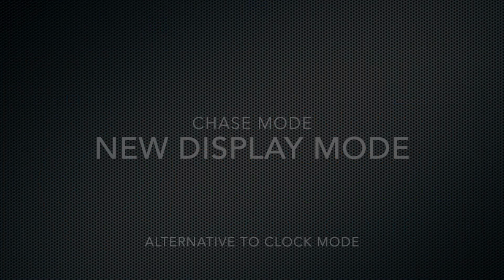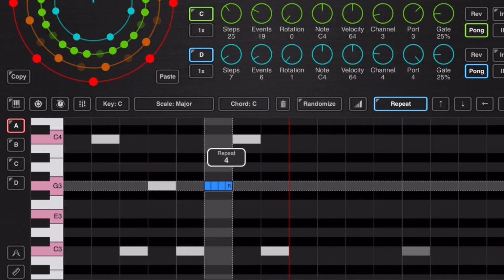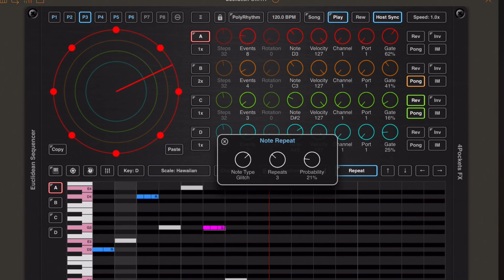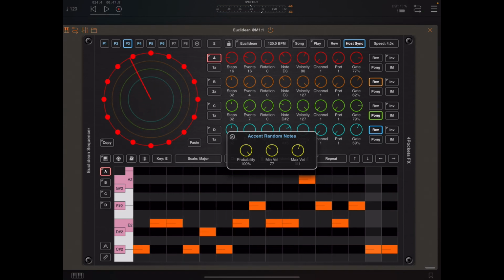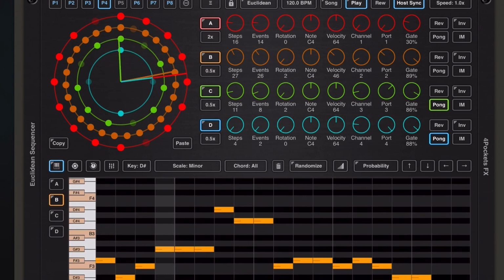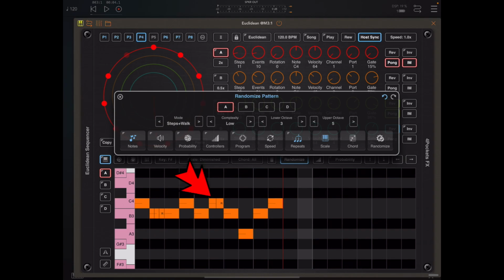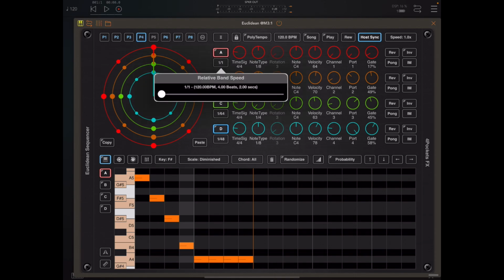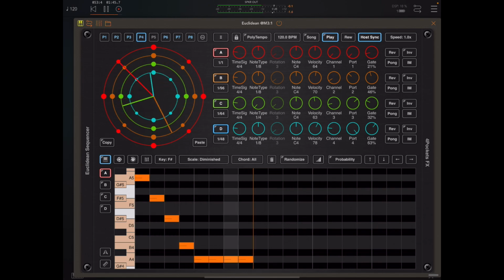Euclidean Sequencer - 1 08 (Massive Update)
This video documents all the new feature additions to Euclidean 1.08 which will be released in the next few days.

We finally included the PolyTempo mode that David Collett documented in his paper on Euclidean. In addition we added new repeat and glitch modes, walking melodies, inverted melodies, random accented notes, random gate, and a new graphical chase mode.